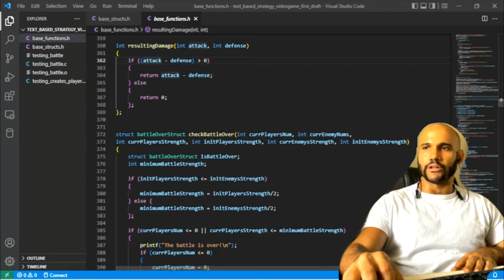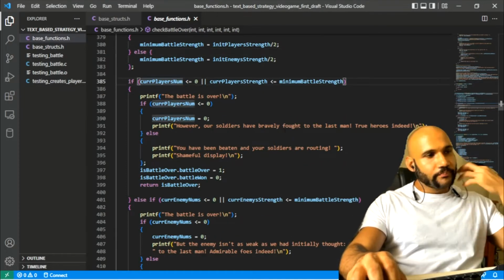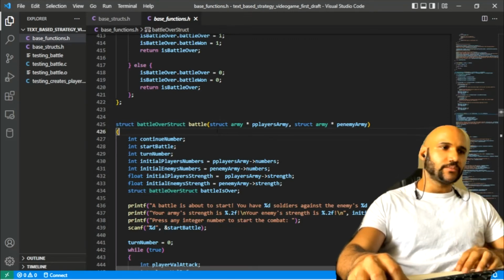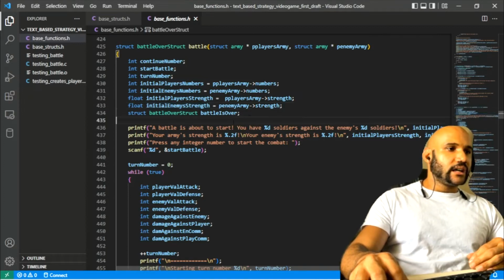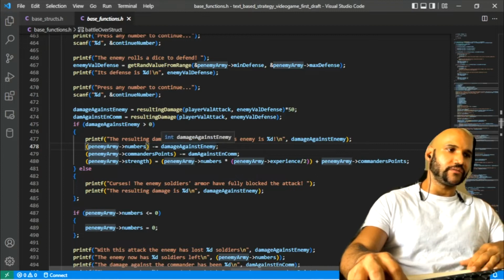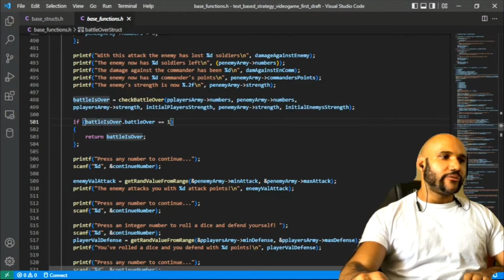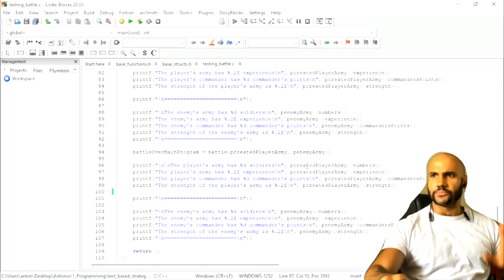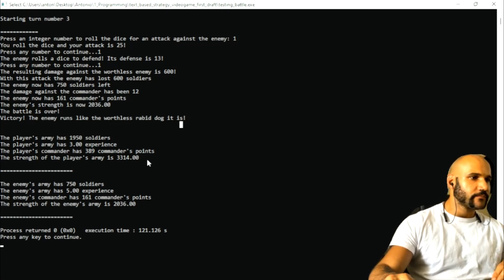Writing a text-based strategy videogame in C! (Part 2)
Hey there, folks! This is the second video of my channel, and in it I will continue to discuss the text-based
strategy video-game I'm writing in the C programming language. It is NOT a REAL video-game though, just a
normal program you can execute on your command prompt (if you use Windows) or Terminal (if you use Linux
or Mac).

In this video I walk you through the code for the battle function, as well as a couple other things, and afterwards
I show you how the program runs (so the contrary of what I did in the previous video, in which I first ran the
program, and then showed you the code).

I'm still deciding what I am going to do for my next video, though, as I still have more things to explain
regarding this text-based game, but I also have some other ideas!